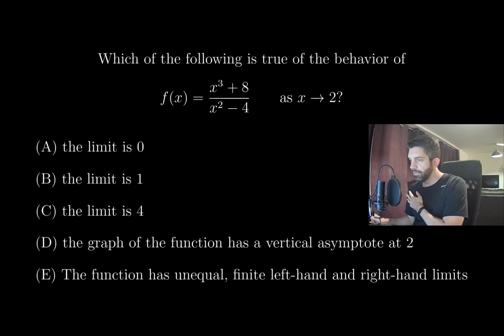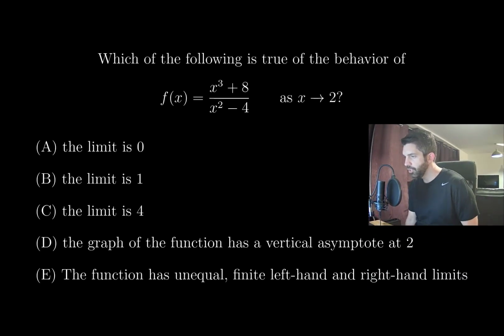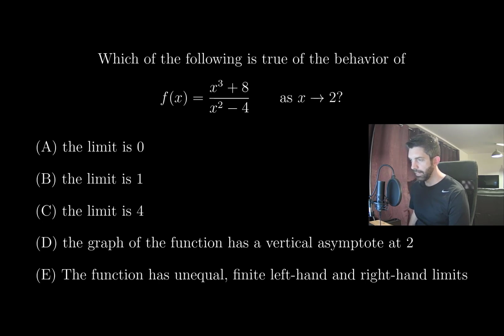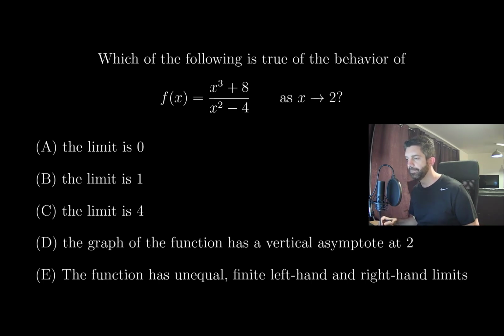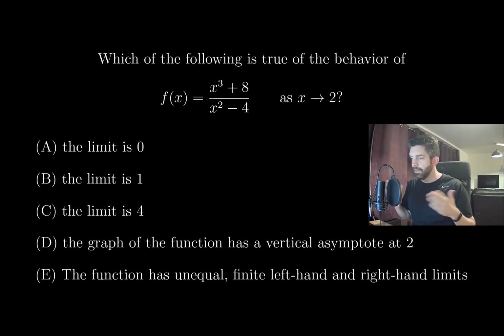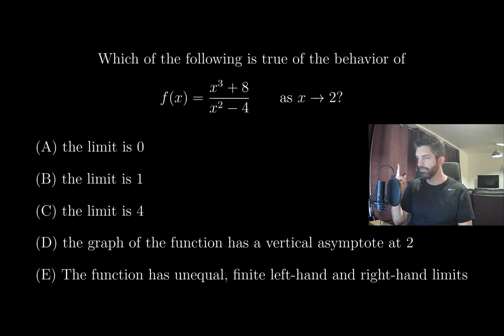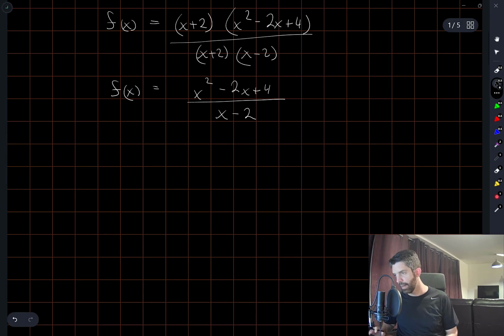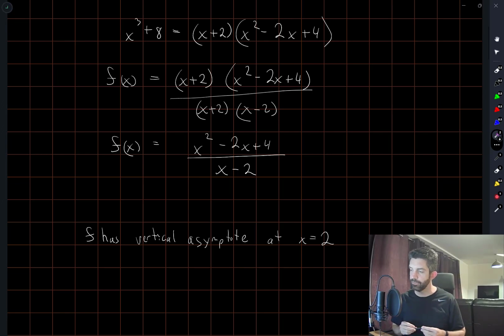GRE Mathematics Subject Test - A limit of a rational function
I was almost fooled into thinking this would be more difficult than it was

0:00 Introduction and problem statement
0:27 First thoughts
2:15 Unnecessary work